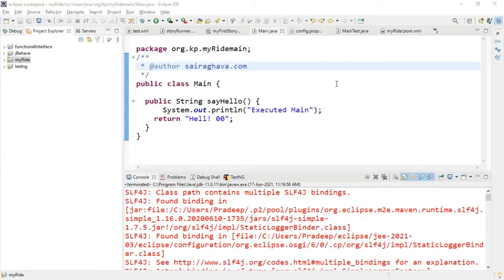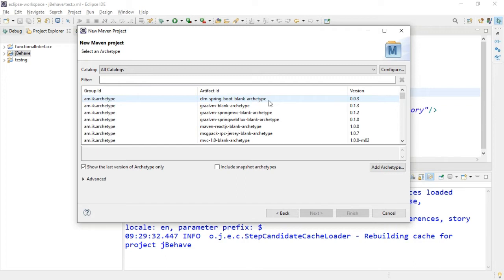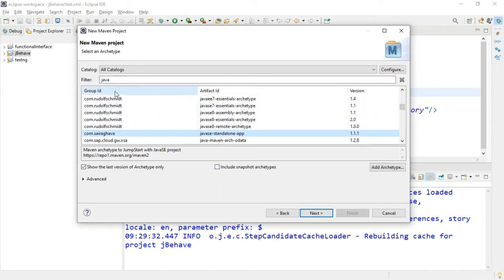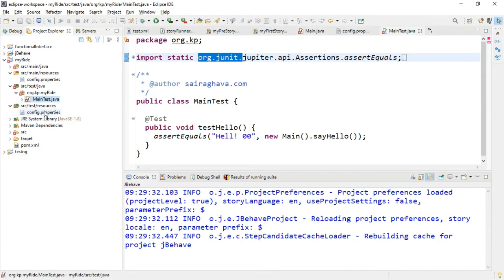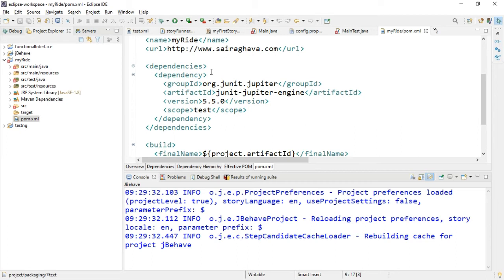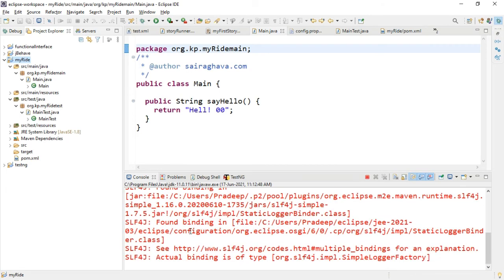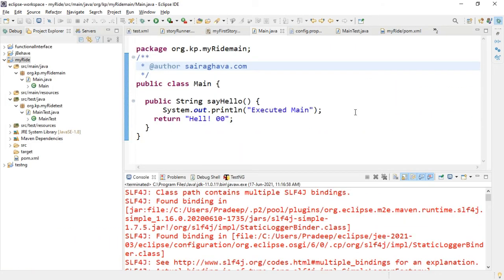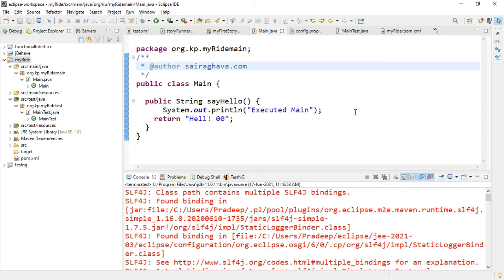Maven Folder Structure and Maven Phases